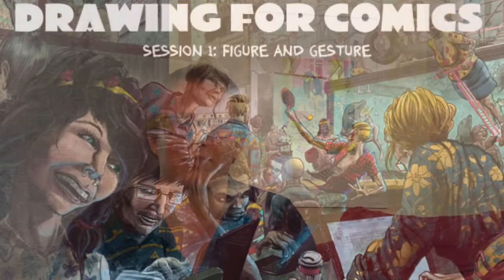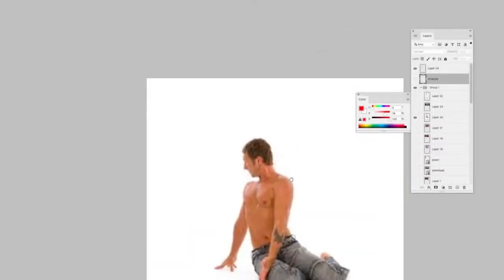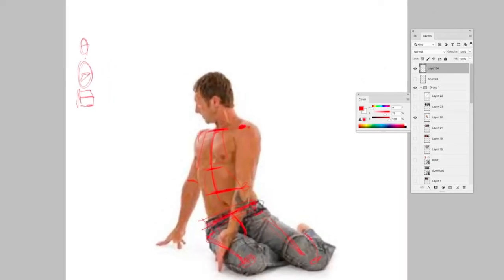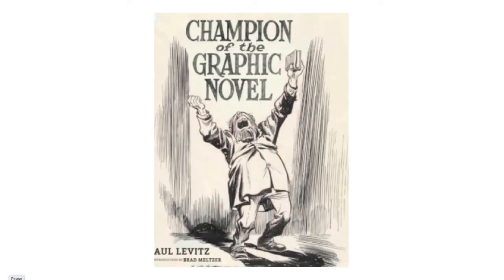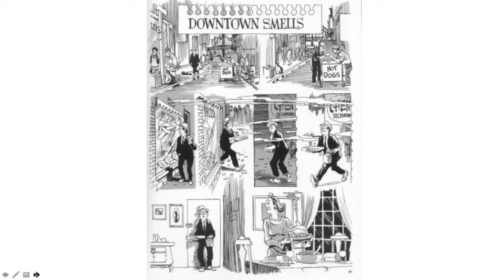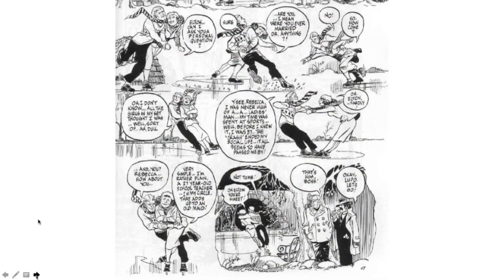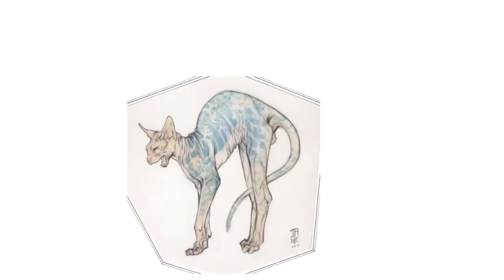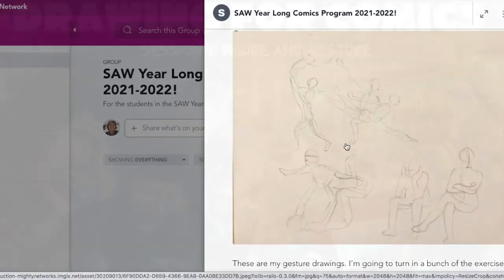SAW Certificate Program Figure Drawing Preview Video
The SAW Single-Year Intensive Has Been The Premier Program For Affordable, Personalized Comics Instruction For Over 10 Years

Join us starting September to master the tools, find the motivation and harness the power to take your comics-making from Good to Great.

The Online Certificate Program is an intensive nine-month course that offers instruction in Drawing for Comics, Comics Storytelling, Comics History and much more.

By signing up you have direct access to professional cartoonists and a network of like-minded creators.

Take Your Comics from Good to Great

Drawing for Comics with Sidney Davidson and Tom Hart
Learn to control anatomy, composition, clothing, details, light and shadow, exaggeration and stylization and more in this comprehensive introduction to drawing in the panel.

Storytelling with Tom Hart
How do you and the reader connect? How does your story reach them? Through your control of the medium, and your understanding of how words and pictures work.

Hidden History of Comics with Rob Clough
In The Hidden History Of Comics, each week we will look at the development of comics through a different lens and ask how and why one genre became so dominant.

Depths and Details with Justine Mara Andersen
Drawing backgrounds, environments and details for comics by our master illustrator, Justine Mara Andersen.

Ideas and Vision with Tom Hart
Develop your ideas and your unique vision with Tom's personalized visual storytelling exercises designed to get you re-inventing yourself out of the gate. 6 weeks of exploring where ideas come from, which ones to follow and how to make them work for you.

Modern Comics Exploration with Ayanni Cooper
In Modern Comics Exploration, develop a critical eye and practice the language of comics through weekly readings, online discussions and responses to questions about the unique art and literary form that is comics!

Finishing Decisions with Lauren Weinstein
Professional cartoonist, Lauren Weinstein, will guide you through the many possibilities of finishing your comics ready for publication.

Comics Frontiers with Tom Hart
How far can you push the medium? Let's try new things to come to a new understanding of ourselves as creators and artists. We'll create formally unique comics, explore the edges of visual metaphor and create from the body to make powerful comics.

Markets, Craft and Practice with the SAW Community
It's not easy for an artist, but with some training, and especially, a network of colleagues and mentors, you can begin to navigate the professional world.

Cohort Mentoring with Comics Professionals
In this 6-weeks you'll have regular check-ins and critique/feedback from professional comics artists as you work towards your final assignment submission.